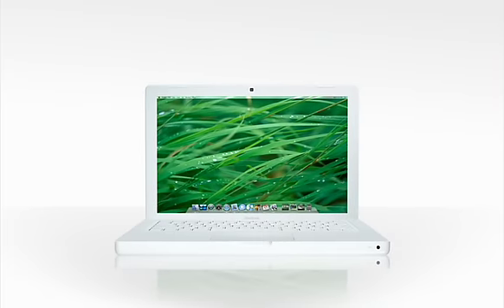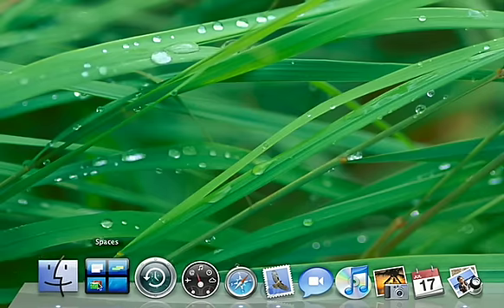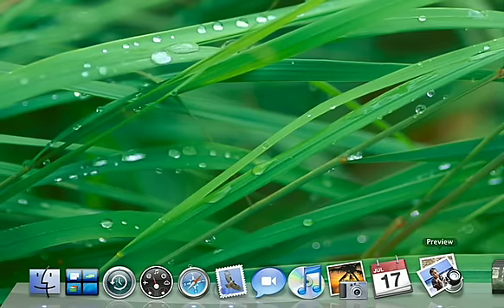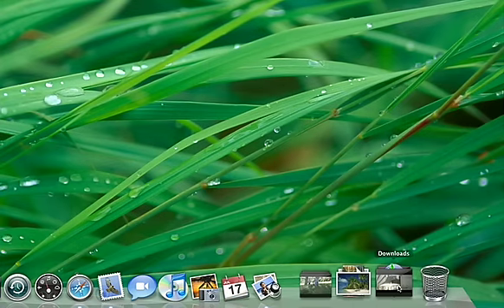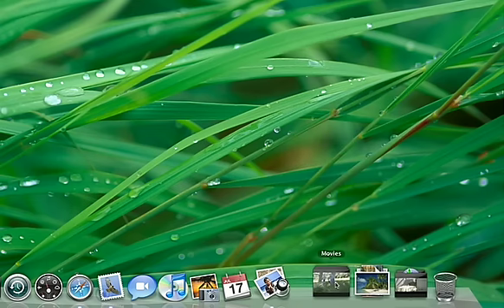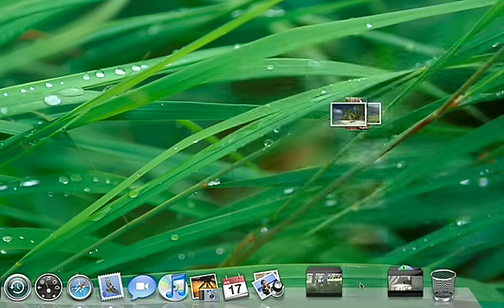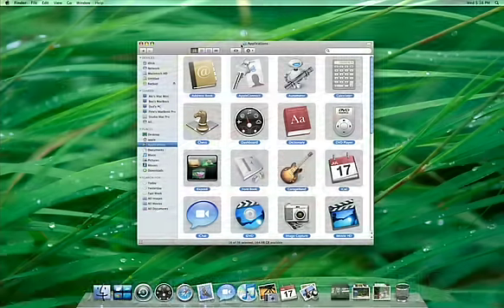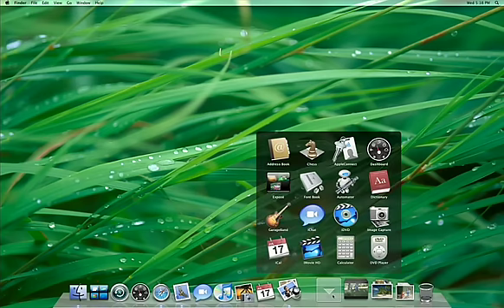Mac OS X Leopard - New Desktop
This is brand new footage of Mac OS X Leopard showing a brand new dock, desktop, and the use of stacks which debuted June 11, 2007 during the Apple WWDC.